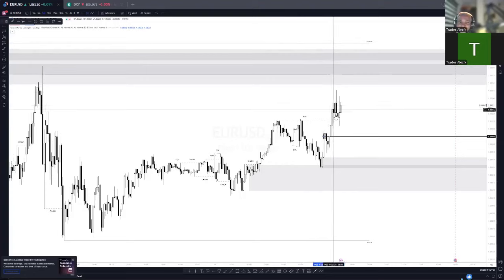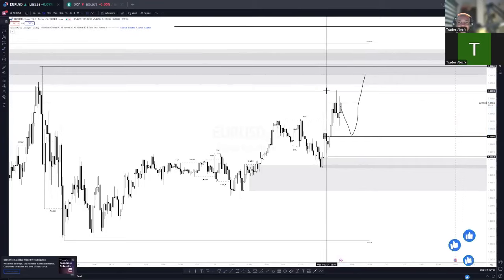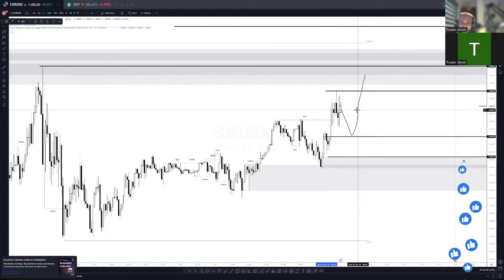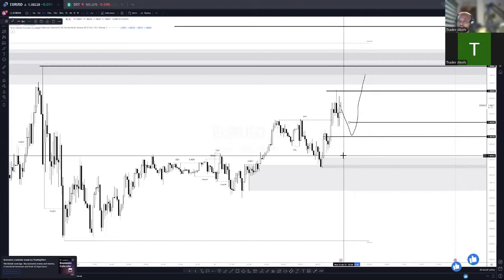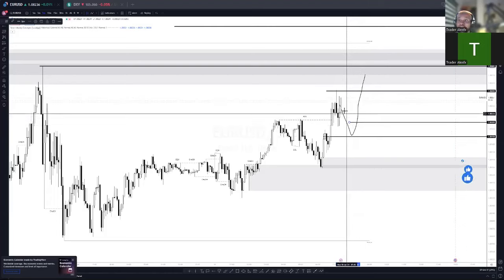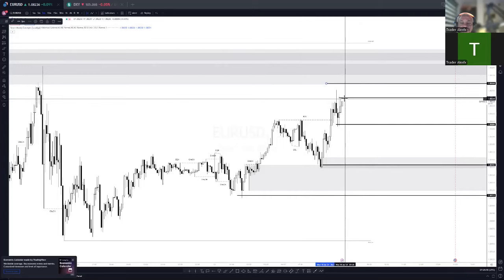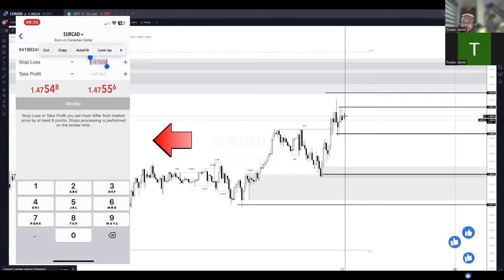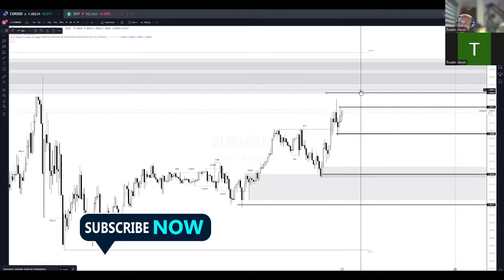How to Trade Signals & Lock In Profit | AFX Trading Tips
In this video, I team up with Trader AlexFX from the "Trade with Alex" series to discuss effective strategies for trading signals and securing profits when aiming for TP2 and TP3.

We cover:

Identifying profitable trading signals
Setting realistic profit targets
Techniques for locking in profits at TP2 and TP3
Risk management strategies to minimize losses
Join us for an insightful session that can help enhance your trading skills and improve your overall performance in the market.